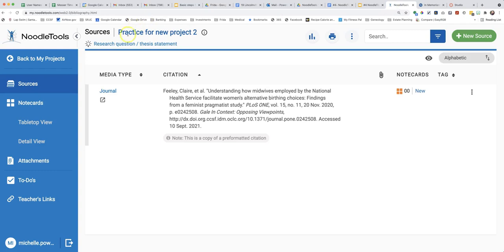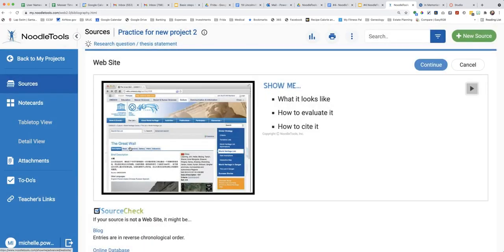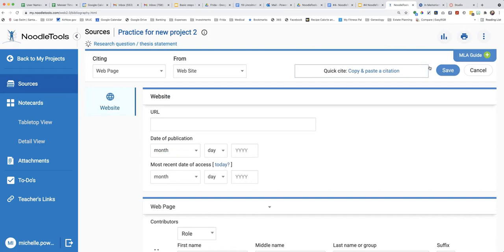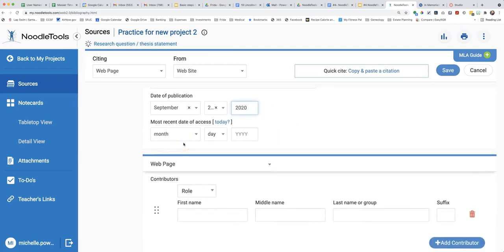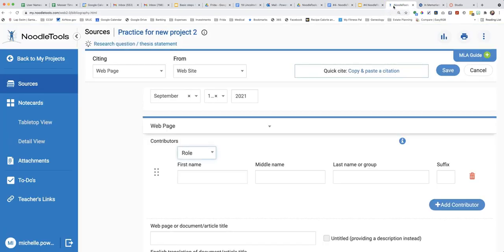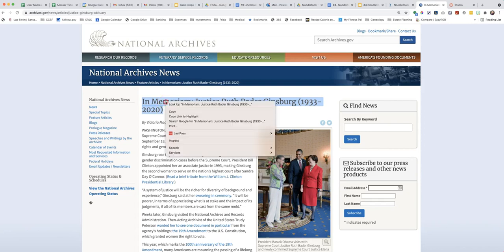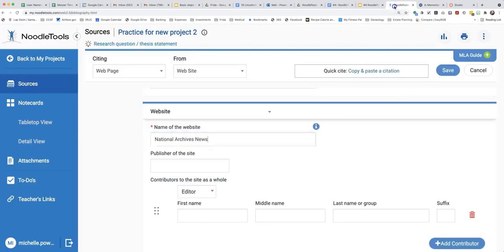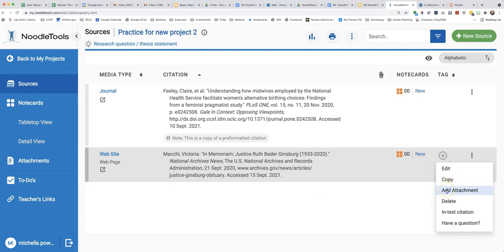CCSF Library | #4 - Filling in NoodleTools Citation Fields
Video demonstration for the CCSF Library NoodleTools subscription